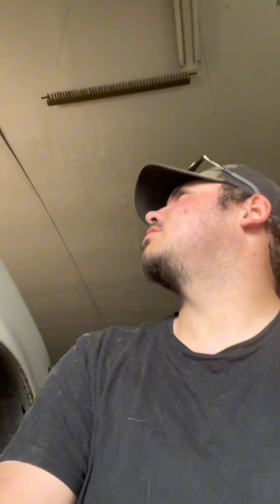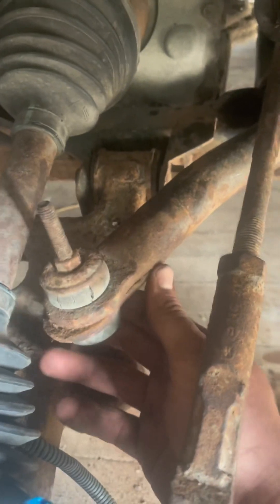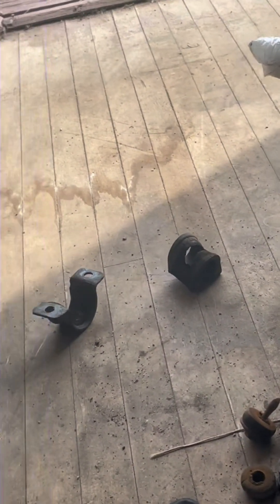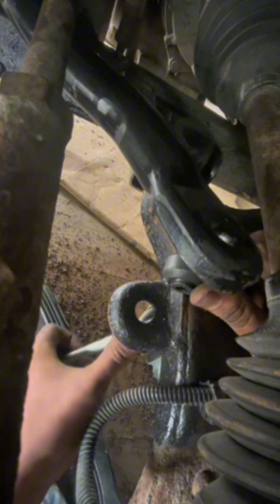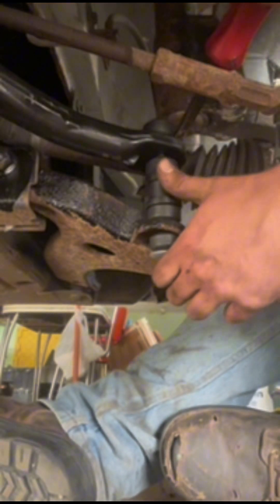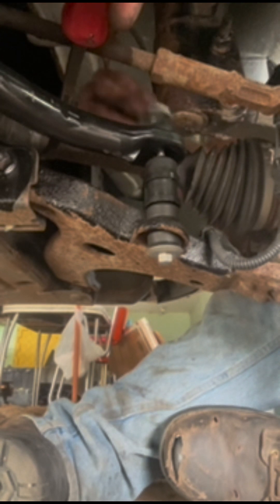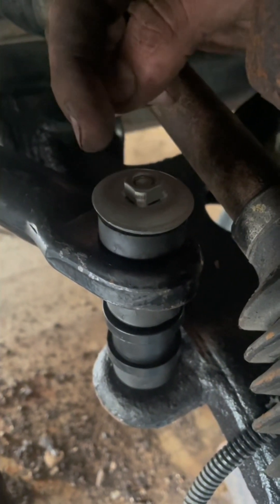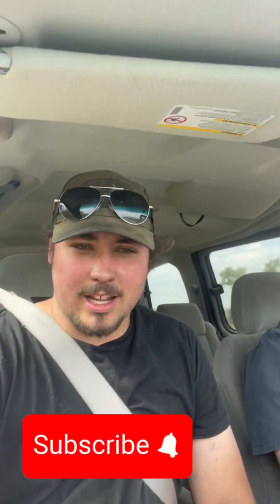Replacing sway-bar and end links on a 2004 Chevy Venture Van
Sway Bar Kit Link

Special thanks to: @themadscientist40k